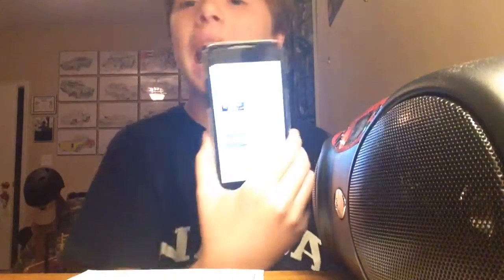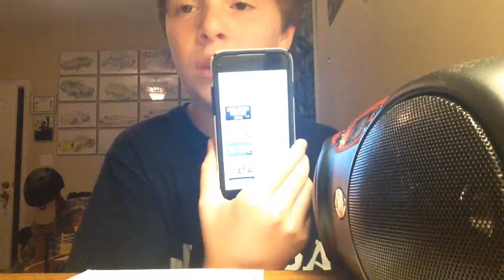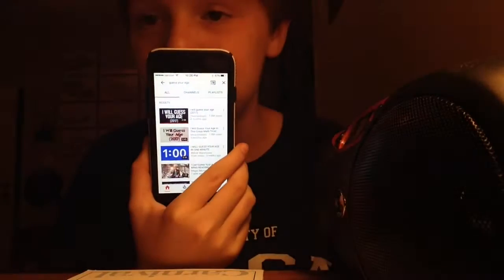A Video Guessed My Age| Insane: Really Cool